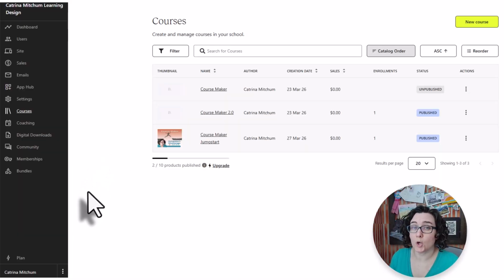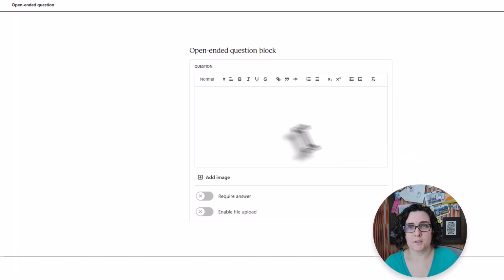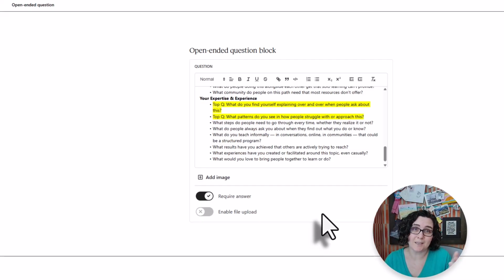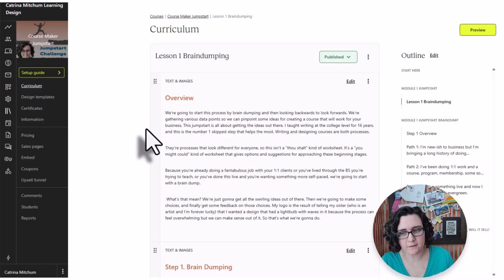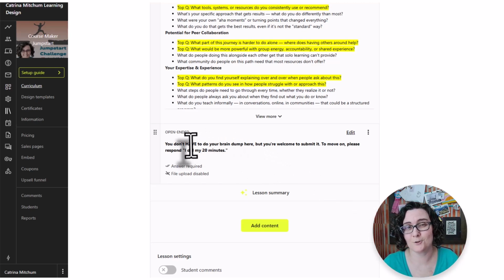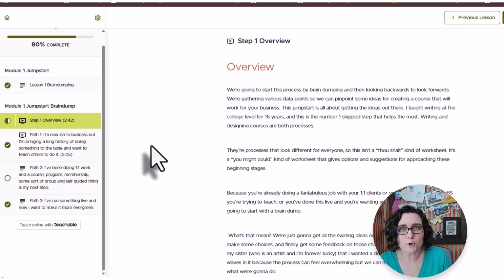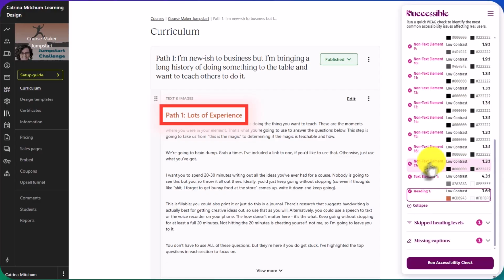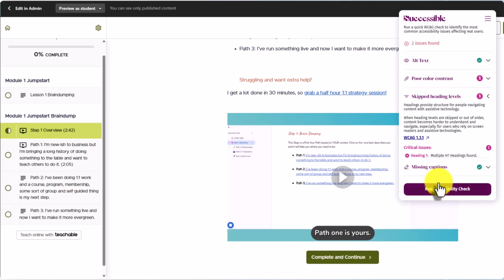Teachable Platform Deep Dive: The Accessibility and Design Reality Check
Teachable, an online course platform, built its brand on being easy. And honestly? It is. But easy isn't the same as effective, and that's where things get interesting.

I'm putting Teachable through the same rubric I'm using on every platform in this series: a real lesson from my own course, three practical questions about how the platform handles actual learning design accessibly. Not setup. Not aesthetics. Learning design.

In this video I cover:

Whether Teachable tracks activity and completion beyond just video watching (spoiler: conditional pass)
Whether you can build branching pathways for different learner starting points (spoiler: hard fail)
How much friction students actually hit when trying to do the work (spoiler: more than I expected — and not for the reason I thought)
What Teachable's accessibility score looks like when you run it through WCAG standards

The bottom line: Teachable does what it says on the box. For a simple course with a straightforward structure, it works. But if your course design requires pathways, feedback loops, or anything that moves students through content based on where they're starting — you're going to be working around the platform, not with it. And workarounds always come at a cost.
Don't pick your platform first. Start with what your clients actually need.

I did not get paid to test out Successible; I'm just super excited about it.

0:00 — Teachable's "easy" promise and the three-question rubric
1:43 — Building a course: setup walkthrough
3:30 — Trying to build the real lesson (brain dump exercise)
6:17 — Question 1: Does it track activity beyond video? (Conditional pass)
9:35 — Question 2: Can you build pathways/branching? (Fail)
11:36 — Workaround: restructuring modules to fake pathways
13:45 — Question 3: Friction — how many clicks to do the work?
17:12 — Feedback barrier and why off-platform responses add friction
17:32 — Accessibility check (Successible): designer side
20:28 — Accessibility check: student side
22:08 — Final verdicts on all three questions
23:53 — Who Teachable is (and isn't) for
24:26 — Closing + next platform